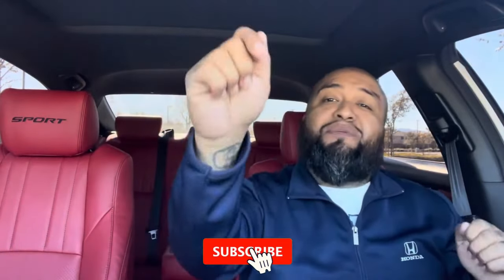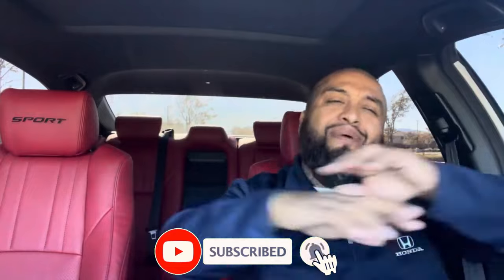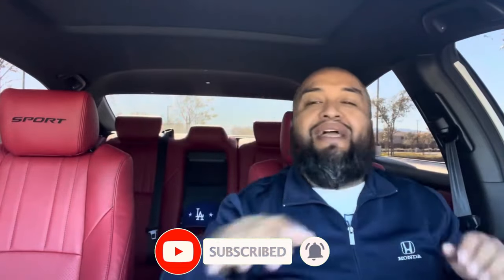Jack In The Box - NEW Bacon Double Smashed Jack Review#new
!! Trying Jack In The Box All NEW Smashed Jack !! Is It Really A Smash Burger? Let's Find Out.

S & L Adventures & Food